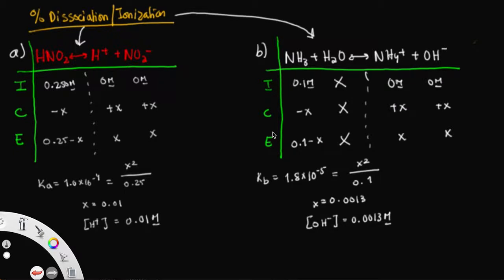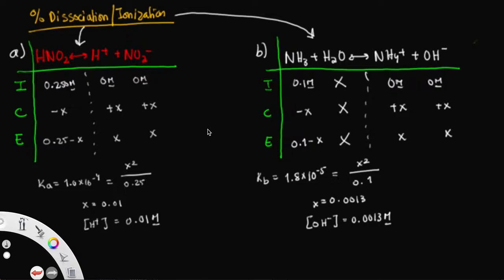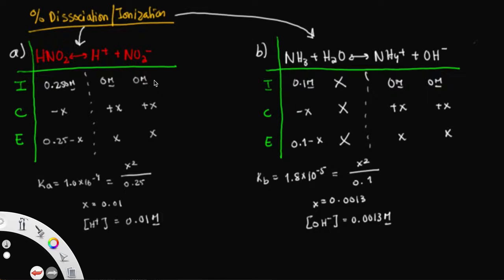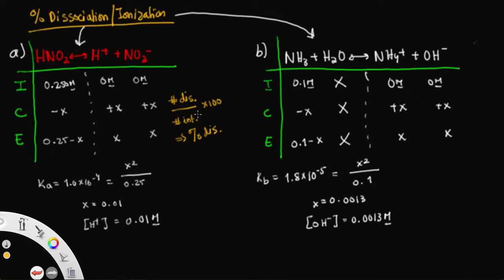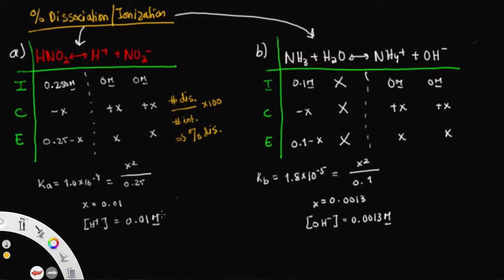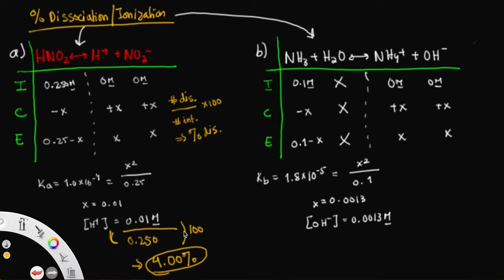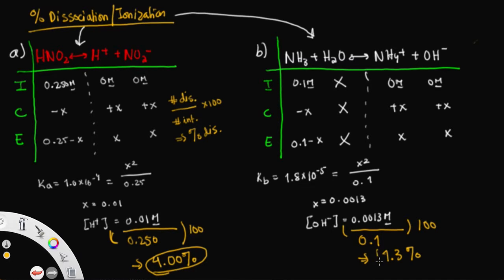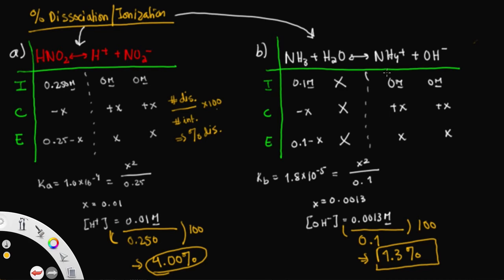% Dissociation/Ionization of Acid and Base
We will learn how to find the percent dissociation and the percent ionization of weak acid/bases